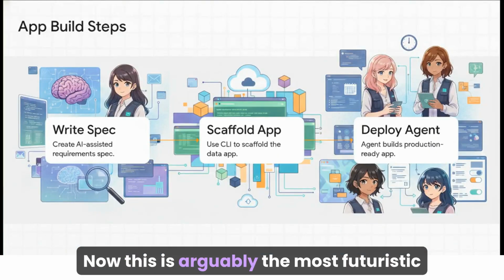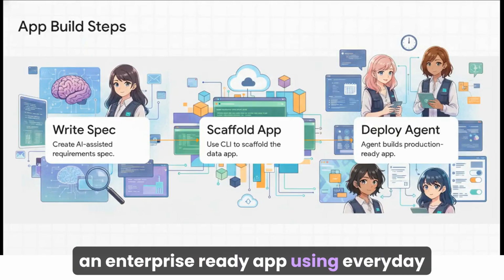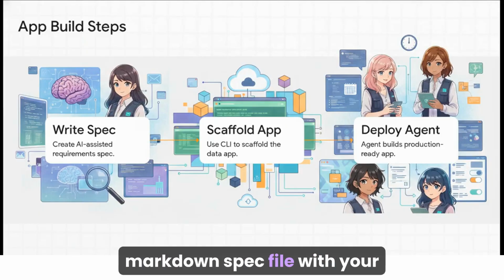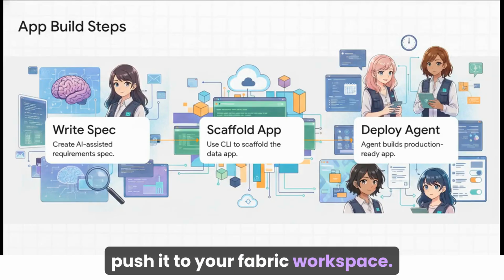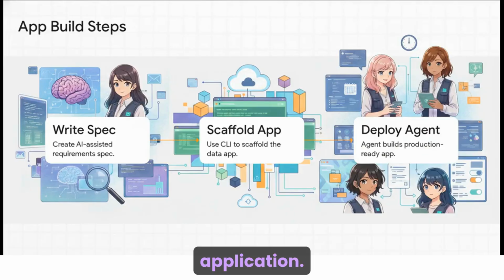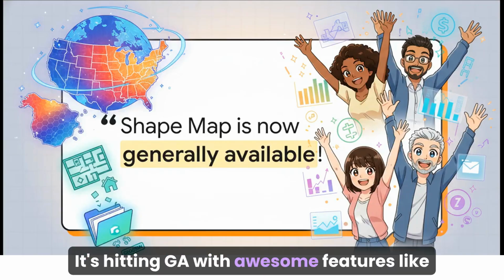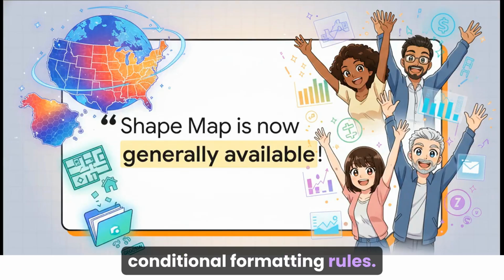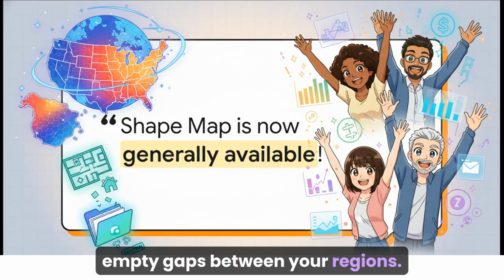What's new with Power Bi June 2026 update!!